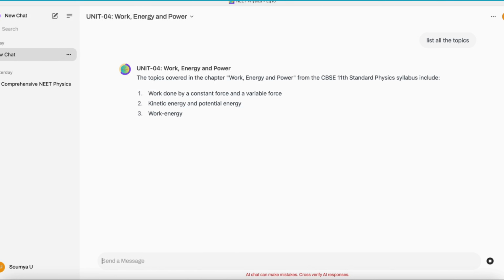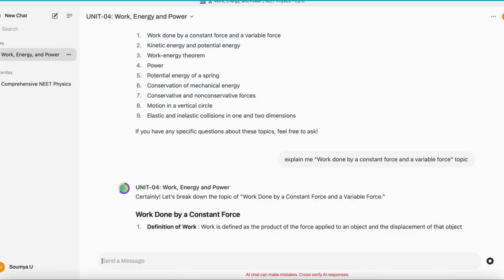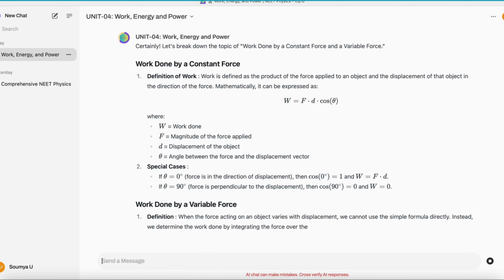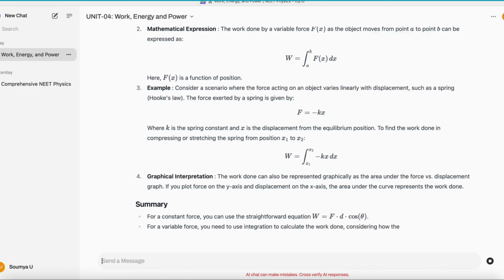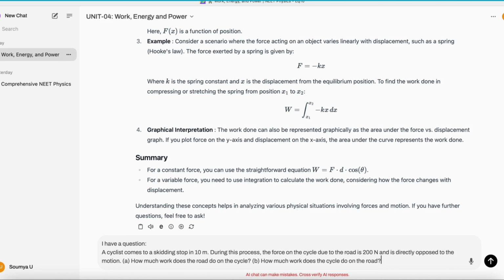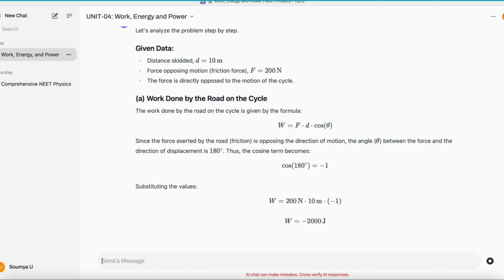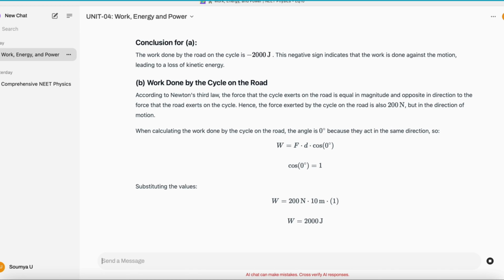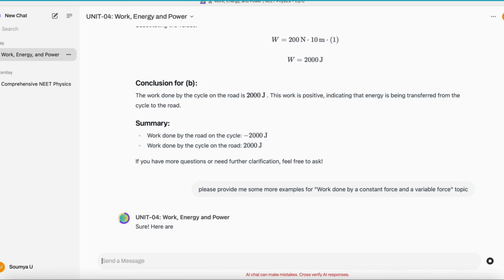🏋️ NEET Physics: Work, Energy, and Power - Work Done by a Constant Force and a Variable Force 🏋️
NEET Physics UNIT-04: Work, Energy, and Power – Work Done by a Constant Force and a Variable Force

Struggling to understand work done by a constant and variable force in Physics? This video breaks down everything you need to know from NEET Physics Unit 04: Work, Energy, and Power—one of the most important units in your NEET preparation!

🔹 In This Video, You’ll Learn:

What is work done by a constant force?
How to calculate work done by a variable force with practical examples
Step-by-step problem-solving techniques to tackle NEET-level questions
Key differences between constant and variable forces
We simplify these core concepts so you can easily grasp them and solve problems efficiently during your NEET exam. Get ready to master this crucial topic!